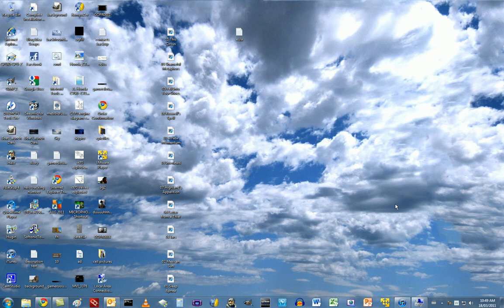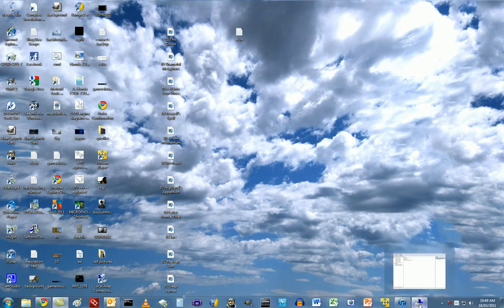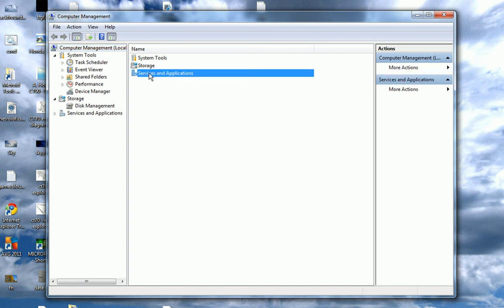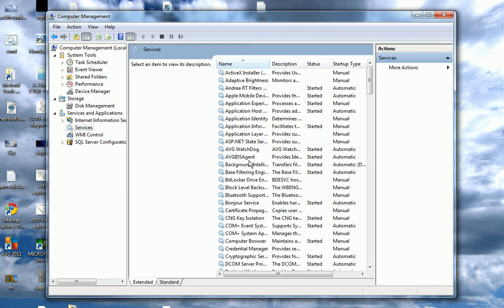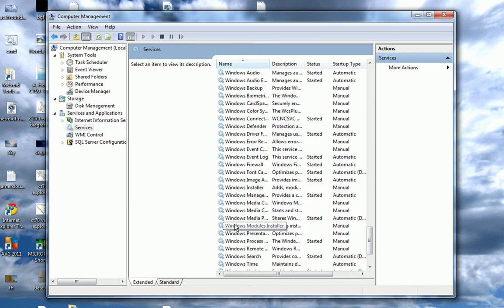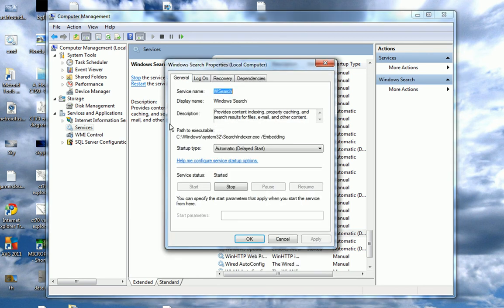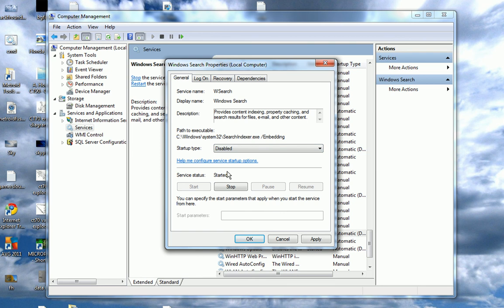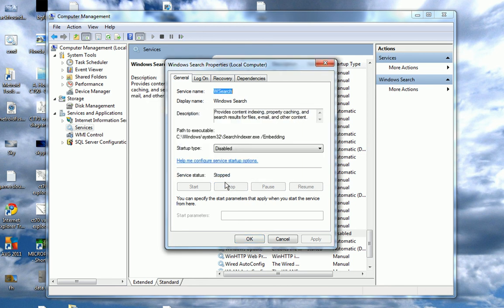Windows 7 Performance Tweaks! Disabling The Search Indexing Feature (Part 1 of 17)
Part 1 of a 17 part series on improving Windows 7 performance.

Most Windows 7 users don't do many system searches. The Search Indexing Service in Windows 7 keeps track of files so they can be found quickly while searching. This feature is only useful if you perform frequent searches on your system.